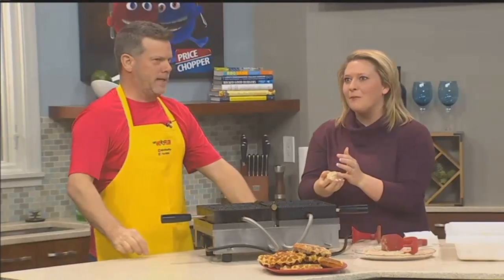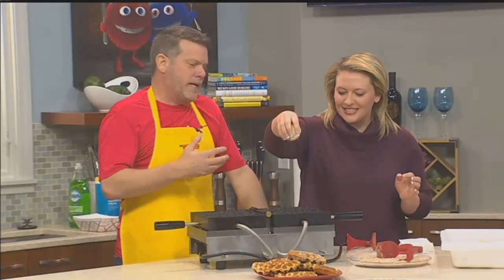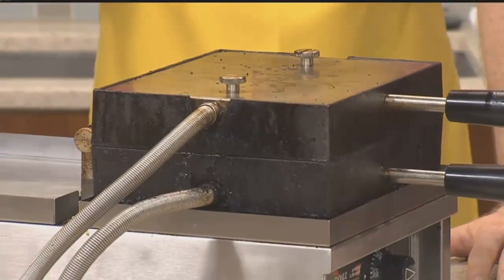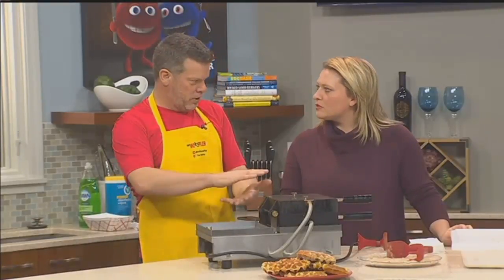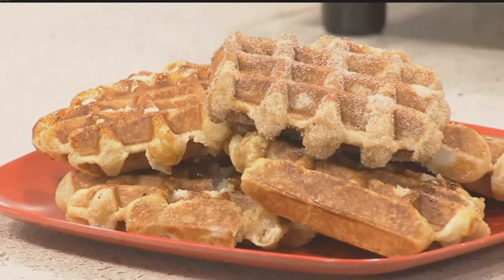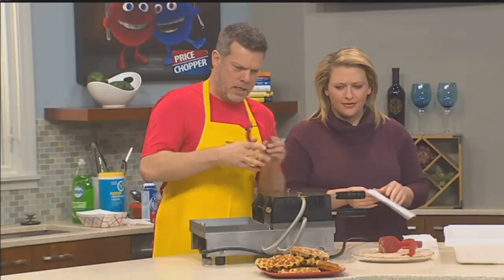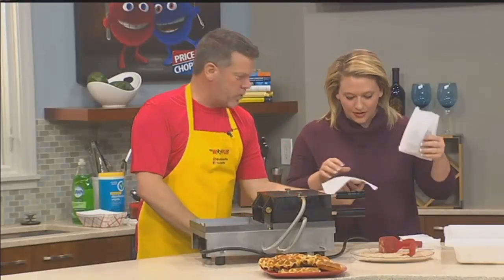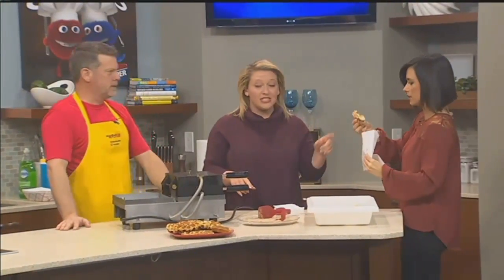Inside the world of waffles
From making the dough, to deciding flavors, Russell Viers with The Waffler shares everything there is to know about this unique business!